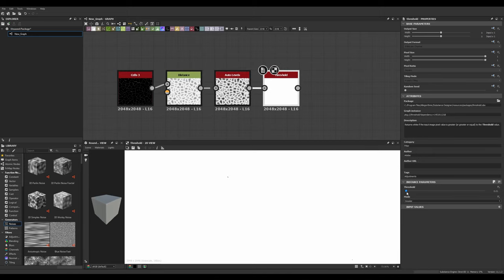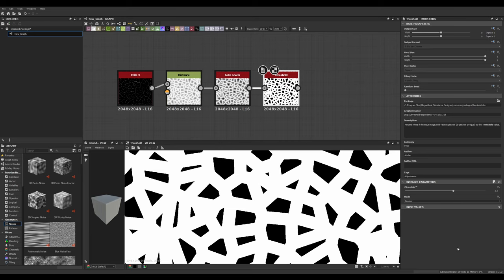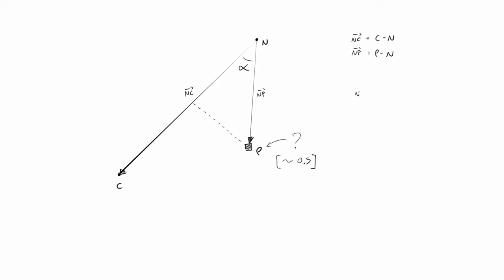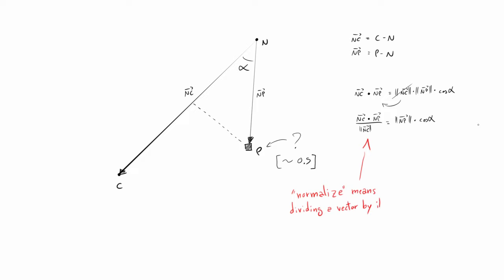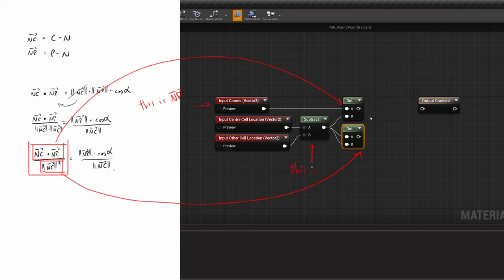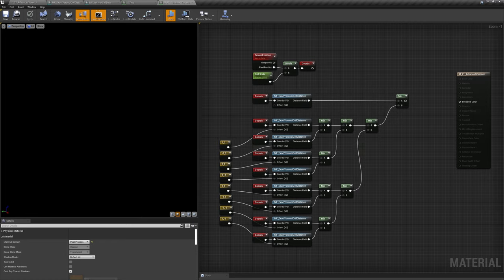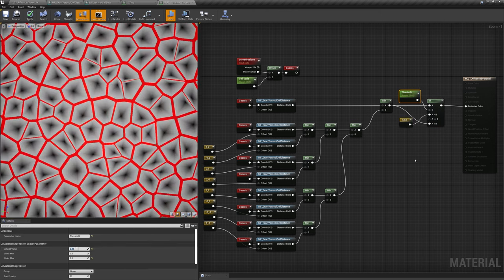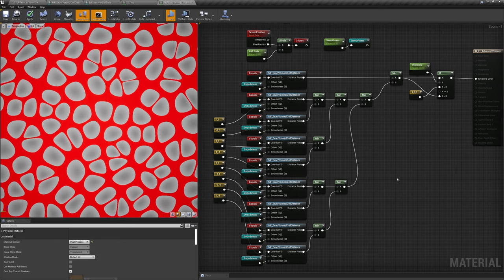ADVANCED VORONOI fixes problems you didn't know about (UE4, valid for UE5)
In this video I'm showing a unique way of improving the voronoi pattern procedurally, directly in the shader, so that it generates a distance gradient that fits exactly the cells shapes. In this way it is possible to run a simple threshold for edge detection and obtain a much wider range of possible materials out of it.